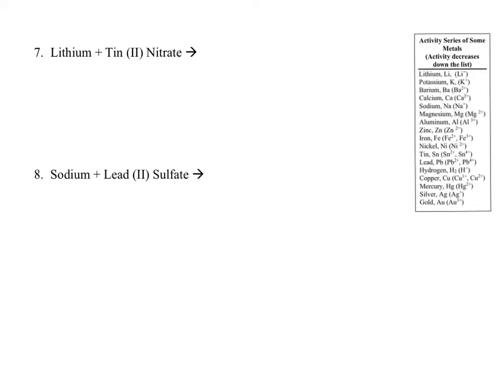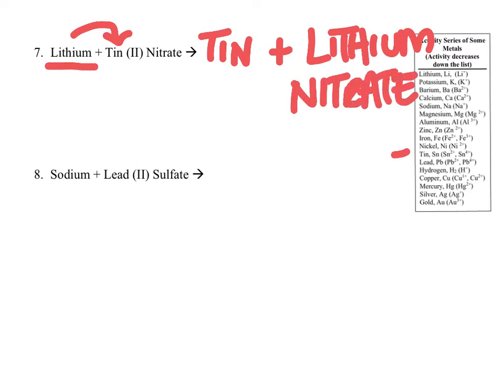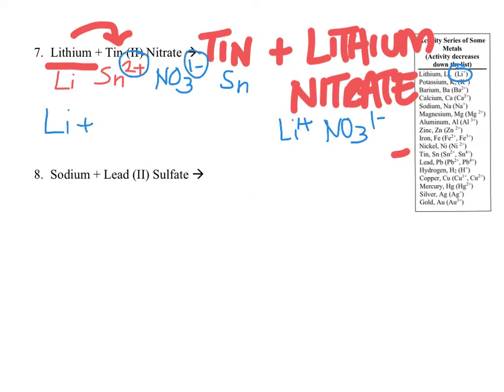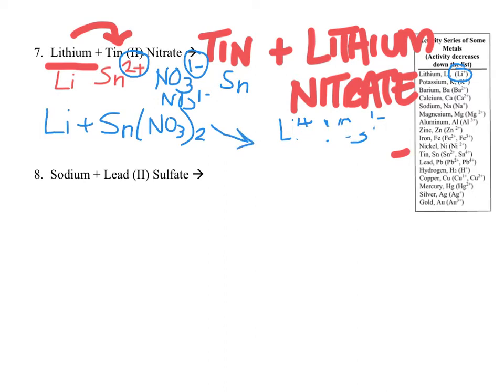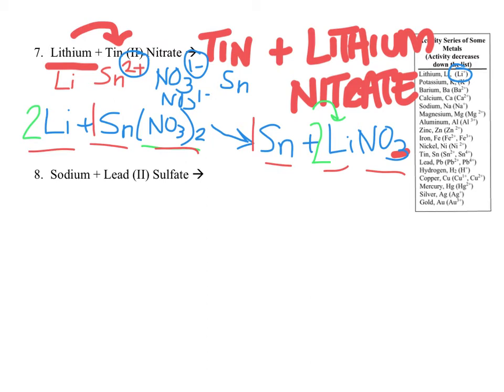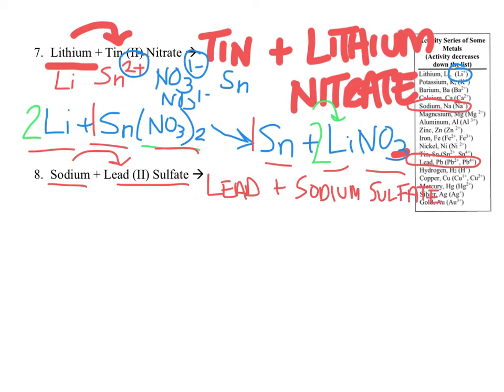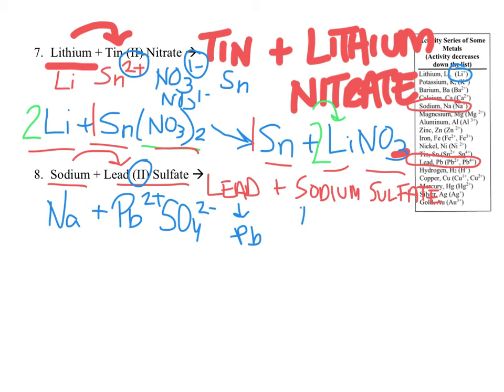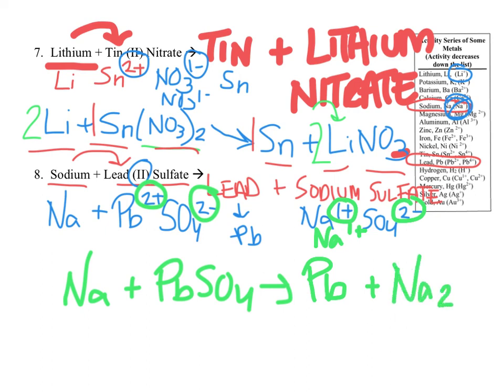Single Replacement Reactions Wrksht #2 Part 2 Homework Help Video